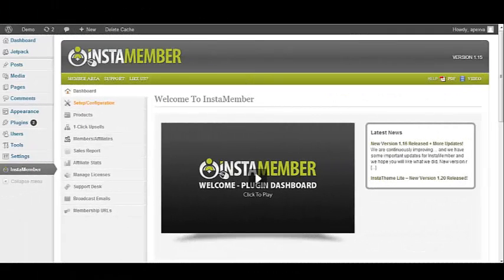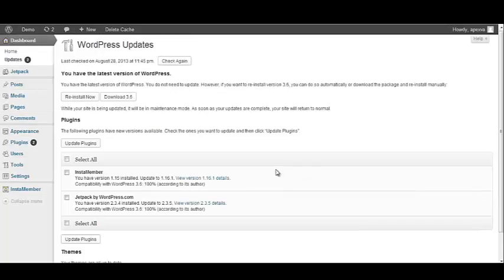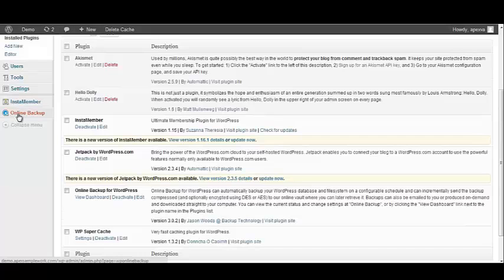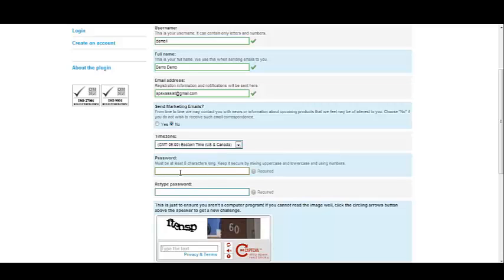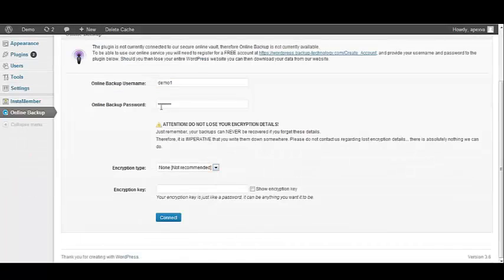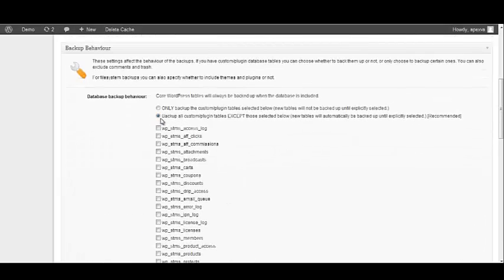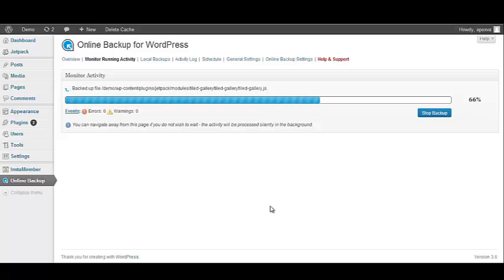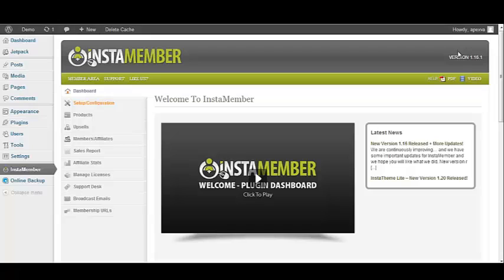InstaMember Plugin Update and Back Up Site